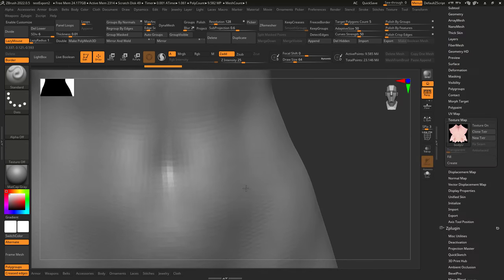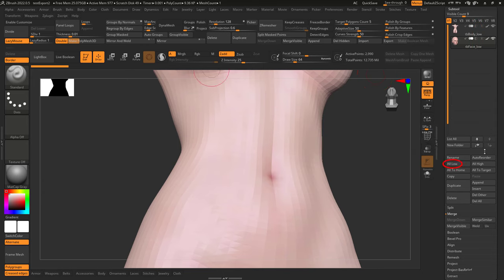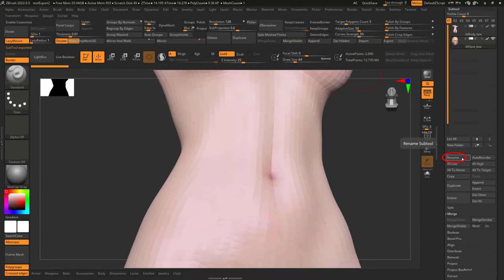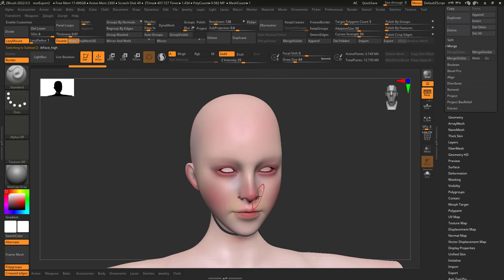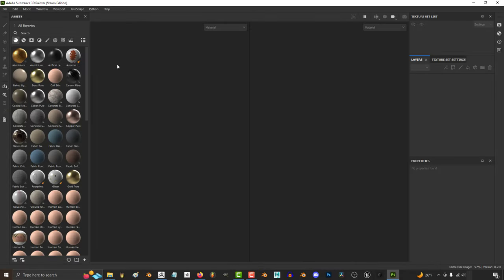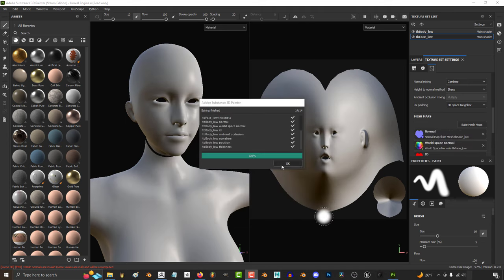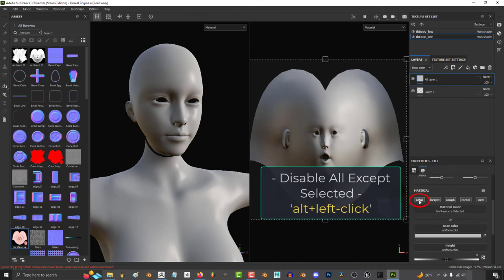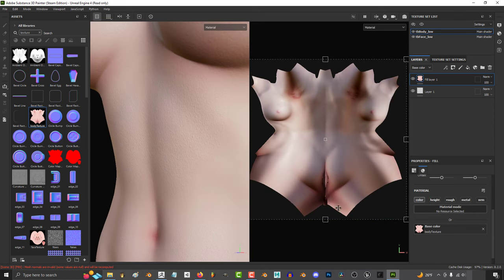(ZBrush x Substance) Bake High-Poly to Low-Poly Detail (FAST!!)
Here's the easiest way to quickly bake high poly detail to a low poly mesh in Substance Painter!!